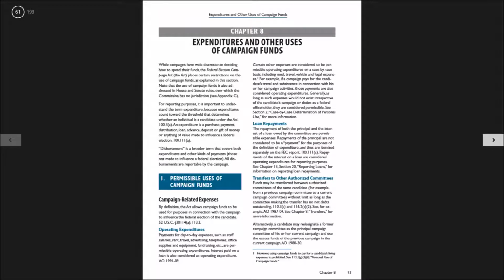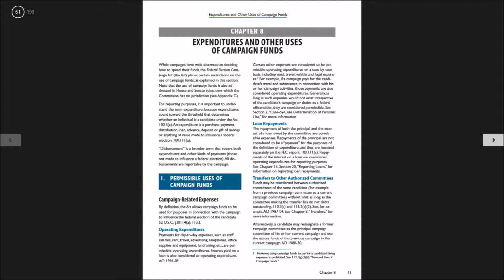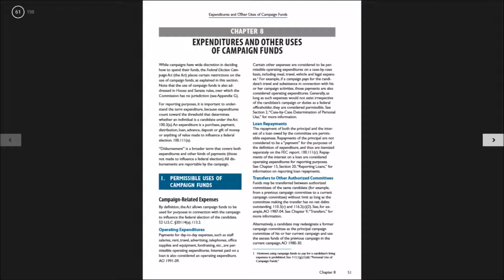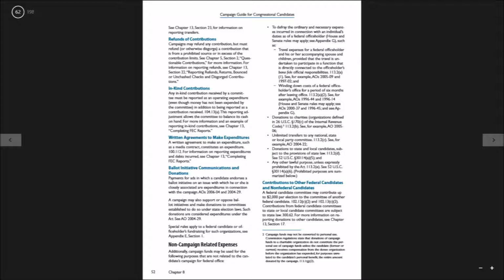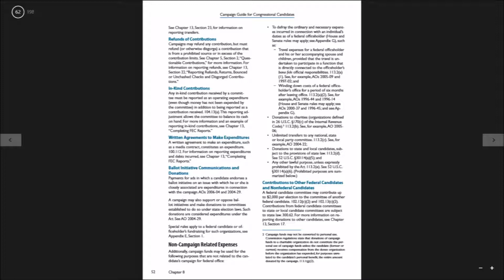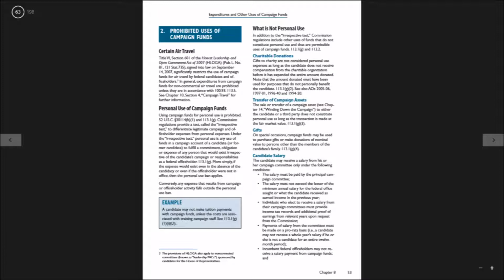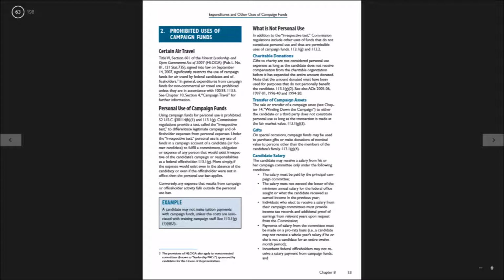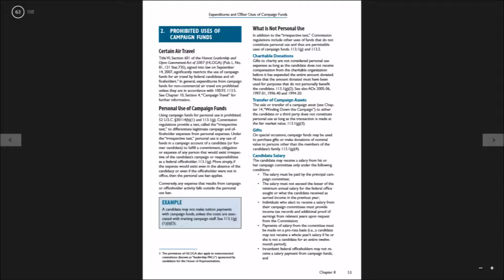FEC CG chap 8 pt 1 Expenditures and Other Uses of Campaign Funds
As part of my “Testing The Waters” phase, I read the Federal Election Commission Campaign Guide. I made audio files of my reading totaling about 10 hours of material. The video is photos of the FEC Campaign Guide synced with my audio files.